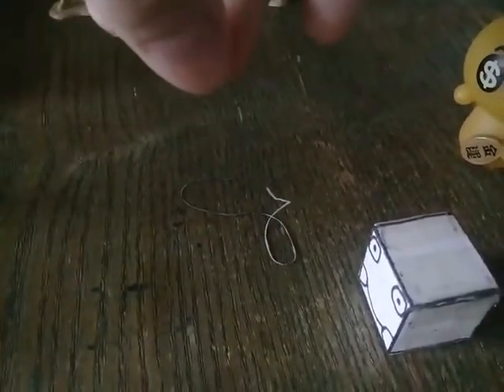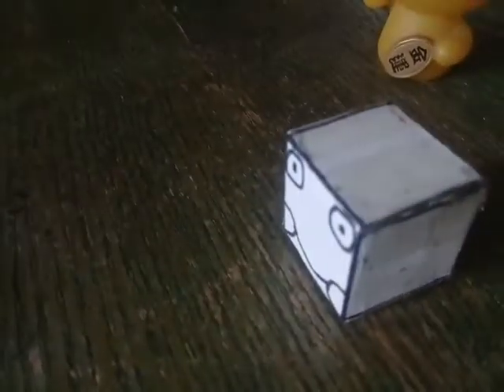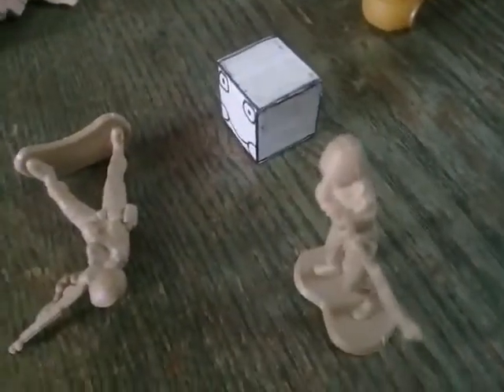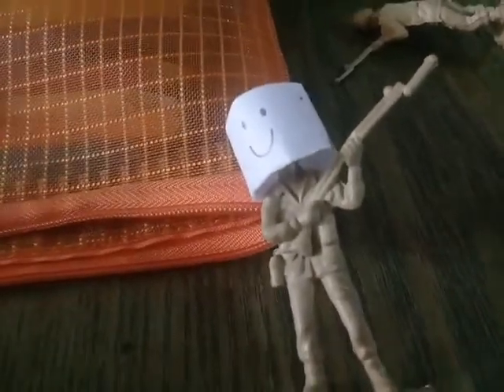Martin little shape | simtenstein | episode 3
Hey buddy,ya,I was thinking about what if we experiment called "simtenstein" right?,okey ;-).